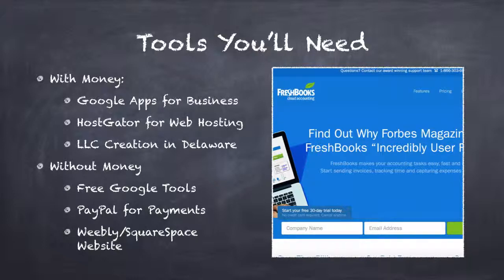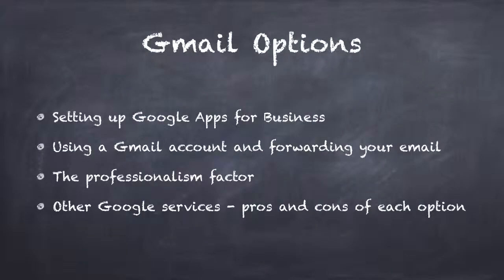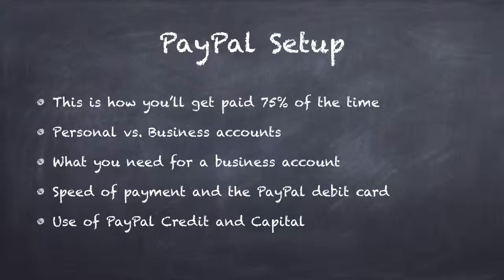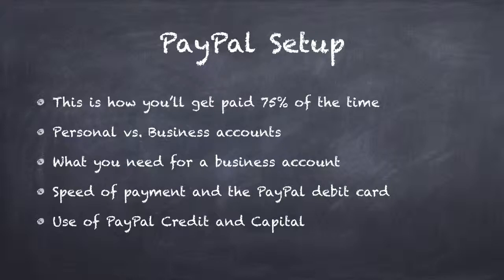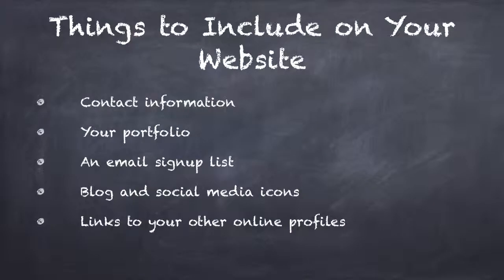Day 8 Create Your Website, Email and PayPal Account